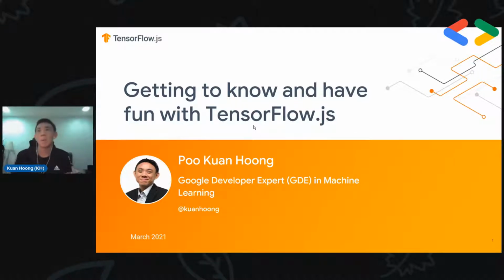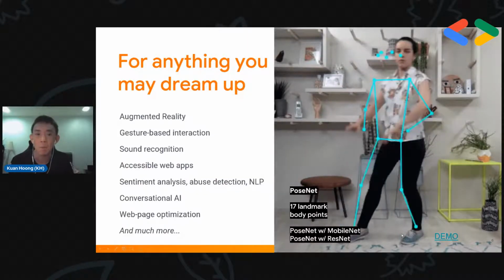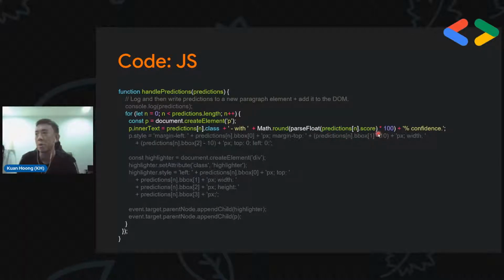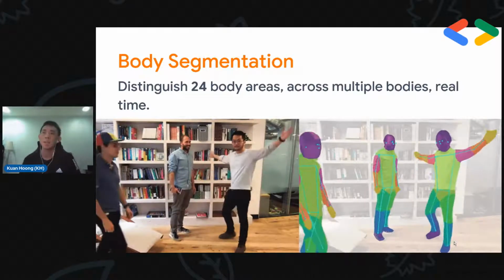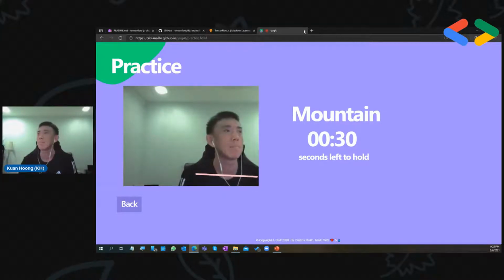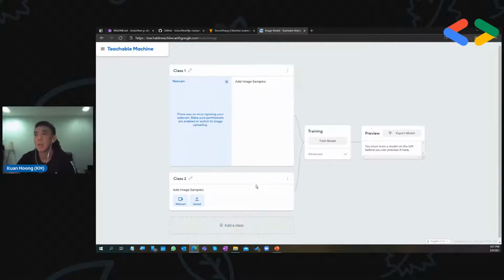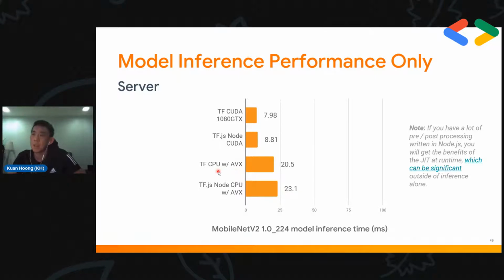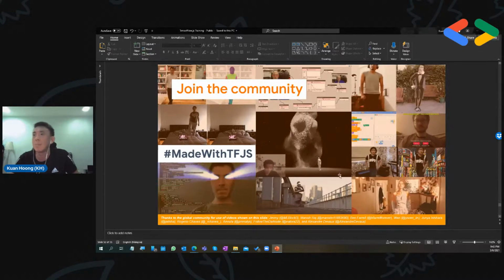Have Fun with TensorFlow.js - Kuan Hoong Poo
Abstract 👇
Find out more about TensorFlow.js